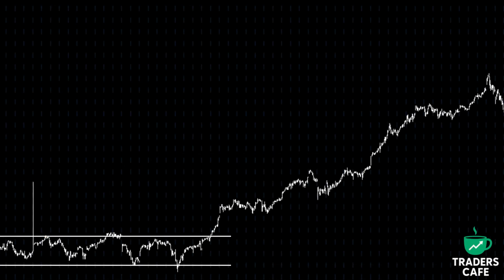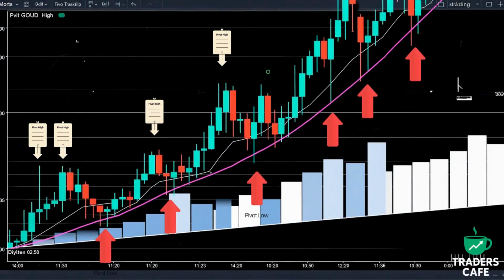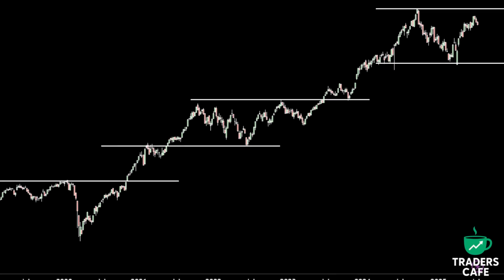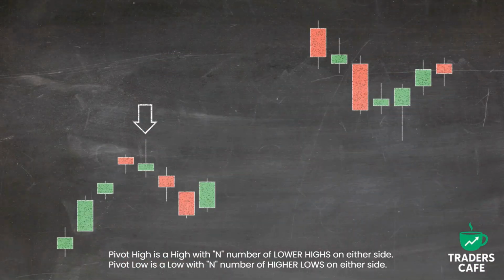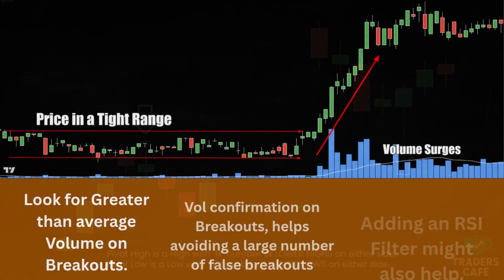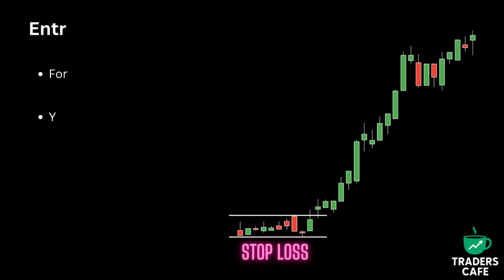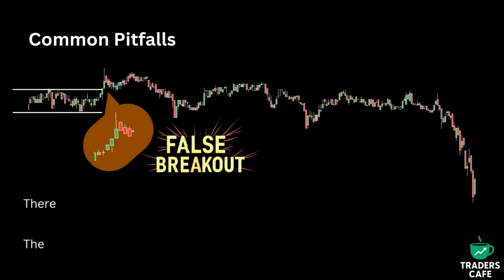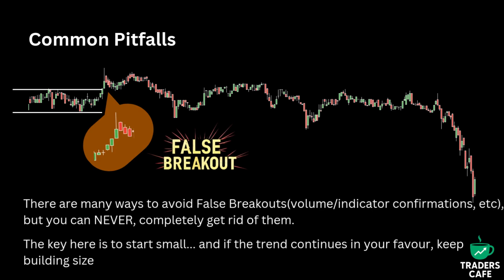Confirmation Filters के बिना Breakout Trading | सीधे नुकसान या फायदा?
• I am NOT a SEBI registered investment advisor or research analyst.
• All trades and strategies shown are for educational demonstration only.
• Trading and investing involve substantial risk of loss.
• Please do your own research and consult with a SEBI registered financial advisor before making any investment decisions.
• I am not responsible for any losses incurred based on information in this video.

By watching, you acknowledge these risks and agree not to hold me liable for any trading losses.
NotInvestmentAdvice SEBICompliance TradingEducation Complete Breakout Trading Strategy guide for Indian stock market traders. Learn how to identify and trade breakouts step-by-step—perfect for beginners and experienced traders.

इस वीडियो में आप सीखेंगे:
- Breakout कैसे पहचानें (How to identify breakouts)
- सही entry और exit points (Best entry and exit points)
Grow and protect your capital with risk-managed trading systems. Watch till the end for pro tips!

• Identify key support & resistance zones using pivot-high indicators
• Confirm breakouts with above-average volume
• Choose the right entry trigger: immediate vs. retest
• Manage risk with precise stop-loss placement (1–2% per trade)
• Avoid false breakouts with confirmation filters like moving averages or RSI
• See a real Nifty 50 example: 20-day avg volume breakout and a 3% ride!

👇 **Chapters** 👇
00:00 Introduction
00:16 What Is a Breakout?
00:32 Why Breakouts Work
00:47 Step 1: Identify Levels (Pivot-High Indicator)
01:20 Step 2: Confirm with Volume
01:30 Step 3: Entry Triggers
01:41 Step 4: Manage Risk
01:53 Common Pitfalls: False Breakouts
02:05 Real Nifty 50 Example
02:19 Recap & Next Steps
02:30 Outro & CTA

💬 **Comment** your favorite breakout setup below!

🔥 What’s your biggest challenge with breakout trading?

Struggling to find the right levels?
Unsure about volume confirmation?
Need help managing risk?
👇 Drop your answer below! I reply to every comment and will help you improve your breakout strategy.